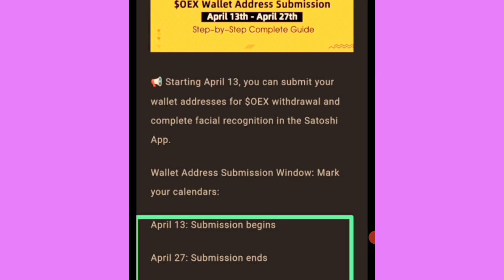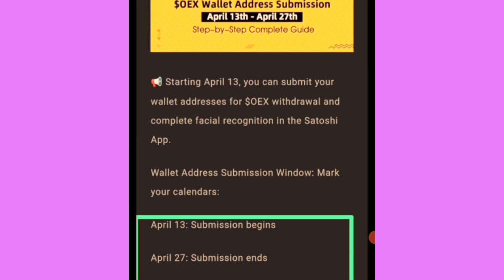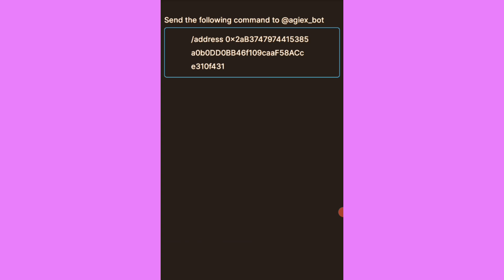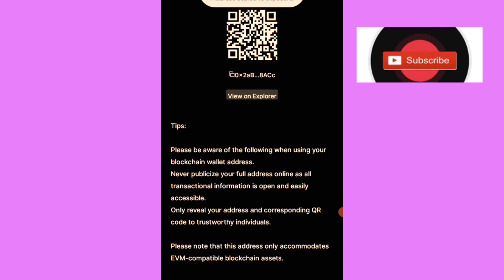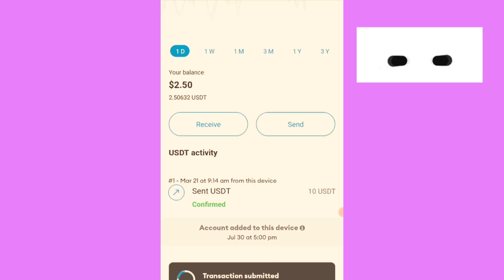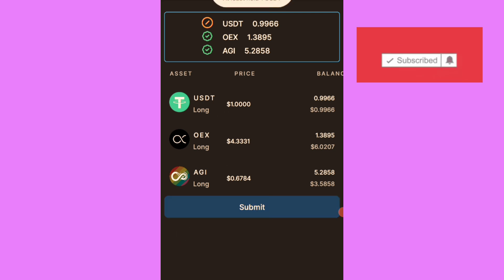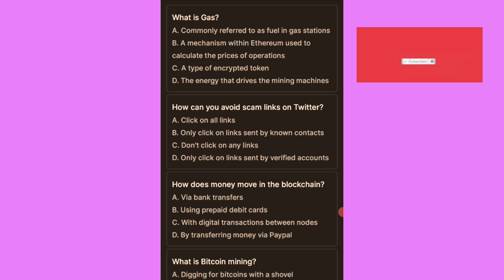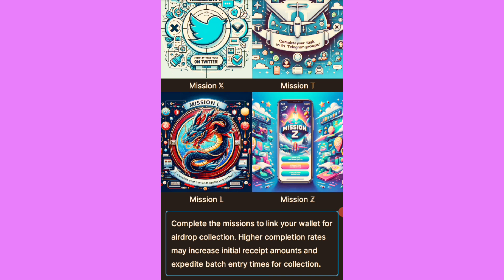Complete $OpenEX Mission Tasks For Withdrawal / $OpenEX Newest Withdrawal Updates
step by step guide on how to do OpenEX Mission L Testnet tasks,  as well as the latest withdrawal updates.